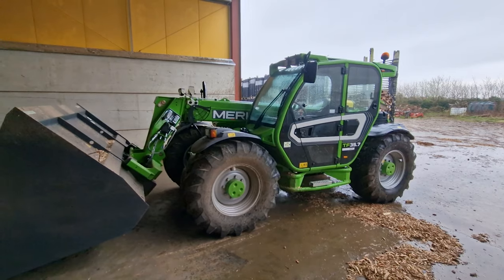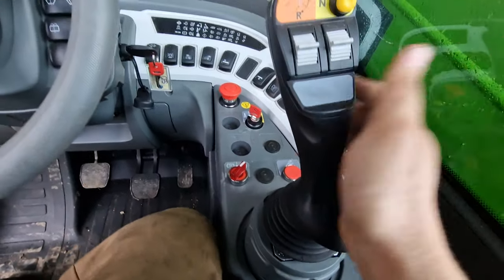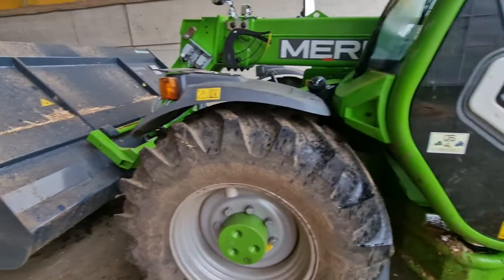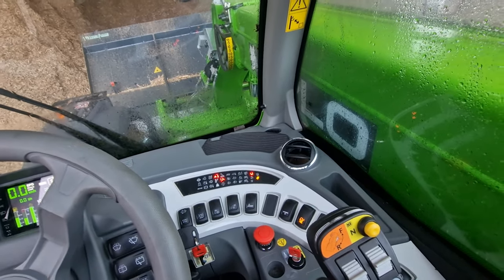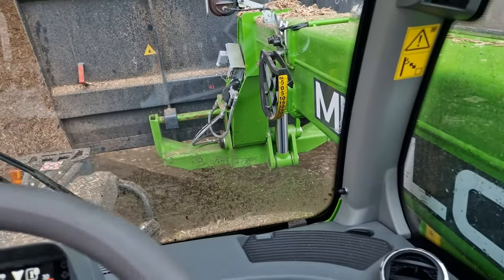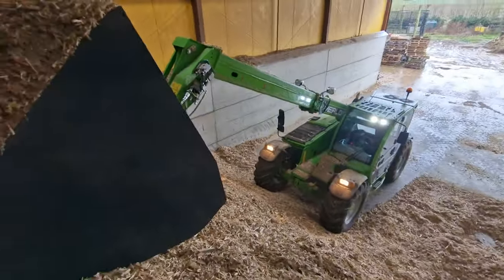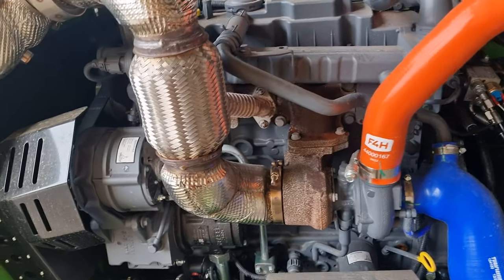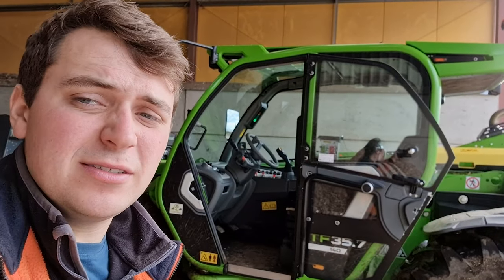Is the Merlo Man Enough? TurboFarmer 35.7 - 2023 First Impression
Welcome to Norfolkfords, I am Lewis Eves and in this video I will be having a play about with a Merlo TF 35.7 Demonstrator. Pushing up woodchip and shoveling horse muck, Will it be up to the job of a tulip grower?

At Norfolkfords we like to educate those interested in farming, classic machinery, modern machinery and technologies, the trials and troubles of growing British flowers and bulbs for the UK market and most importantly FORDS.

Thank you once again for watching. I hope you enjoyed the video!!